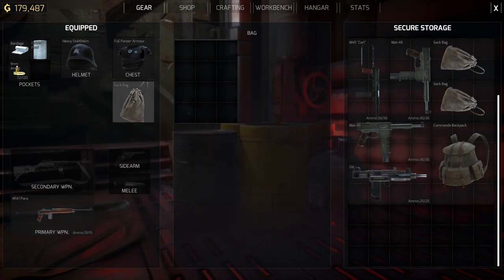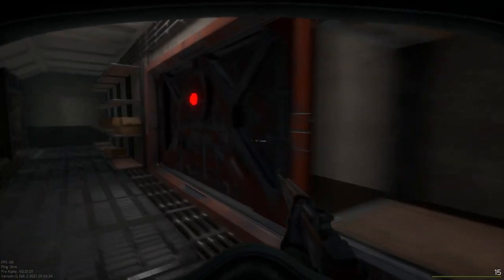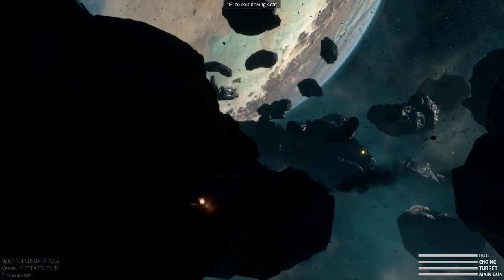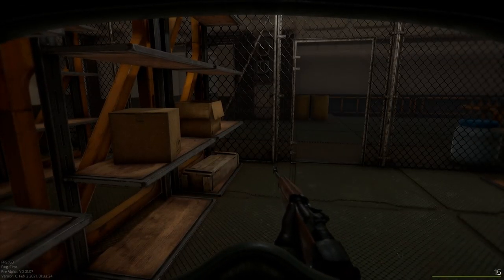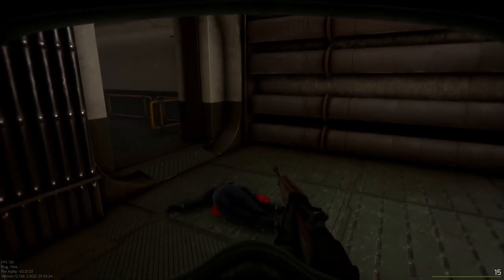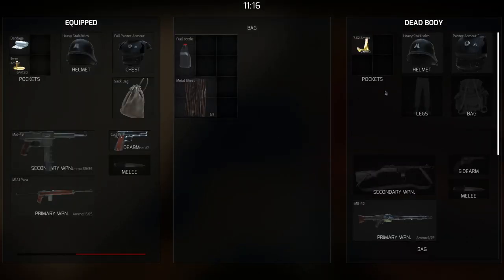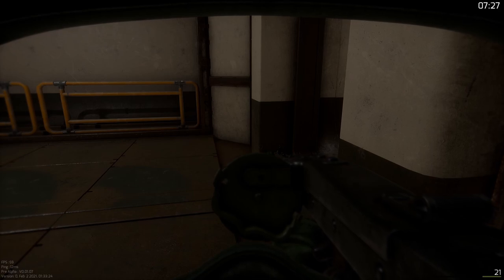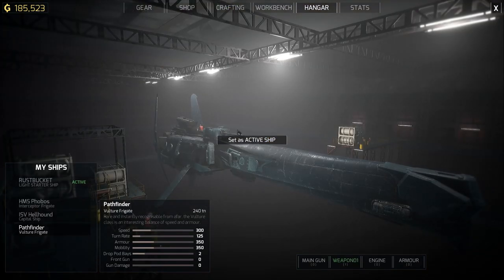Marauder Life of a Space Pirate (with commentary)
Marauder Pre-Alpha gameplay.